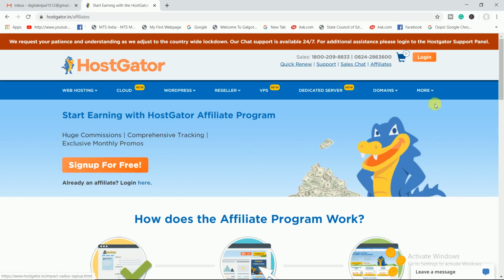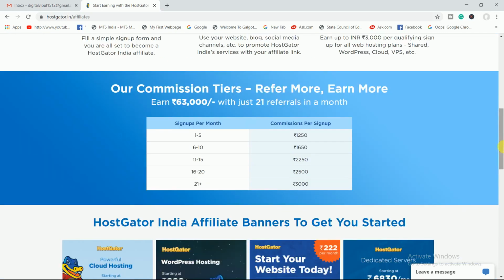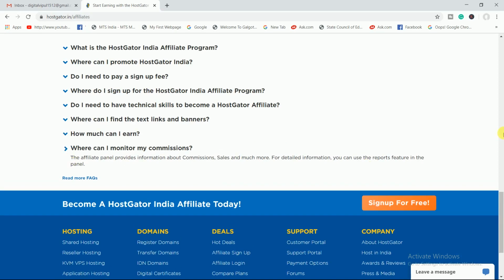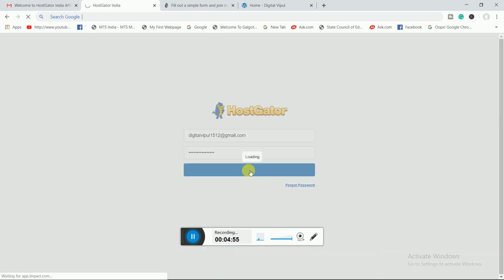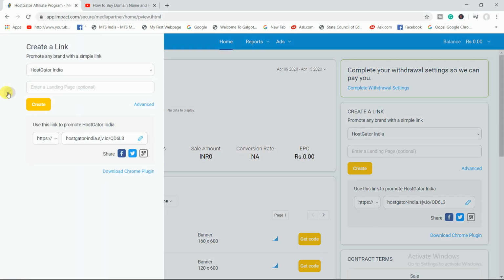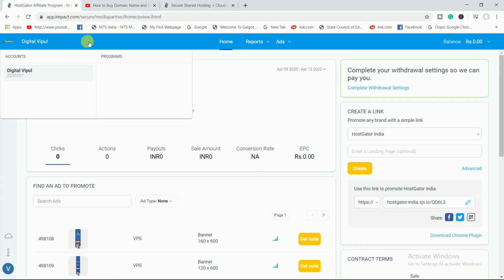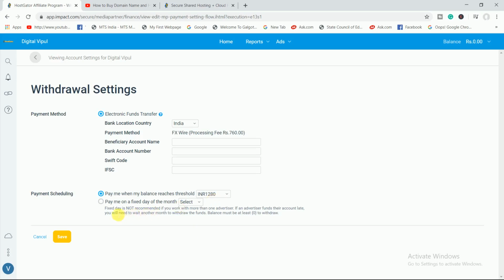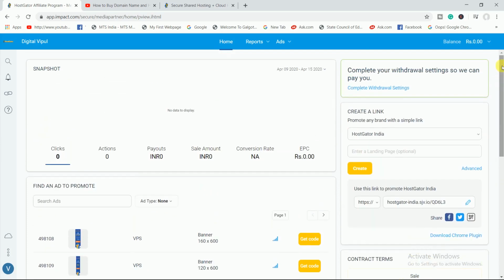How to Make Money from Hostgator Affiliate Program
How to Make Money from Hostgator Affiliate Program: In this video, I have explained in detail, How can you register as an Affiliate in Hostgator and make money from Commissions by selling or promoting Hosting packages.

If you want to buy hosting and domain, you can use below link for discounts:

Thanks